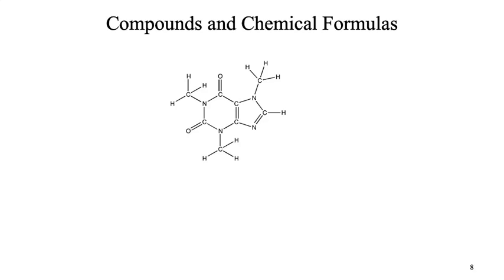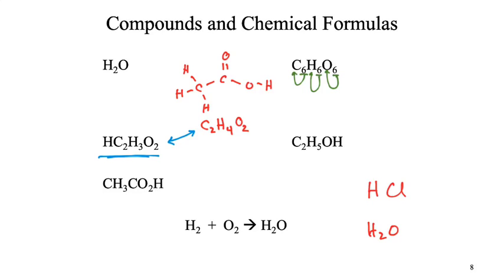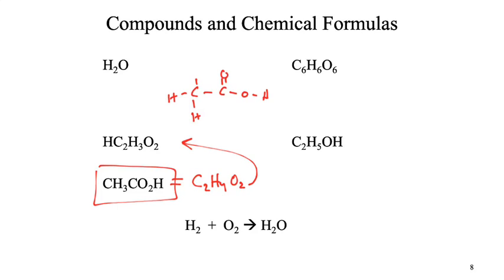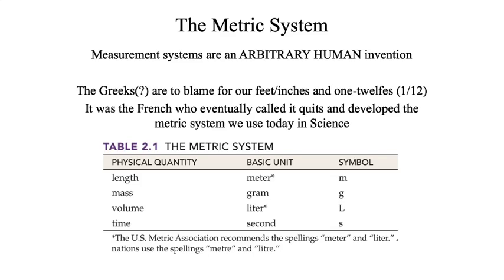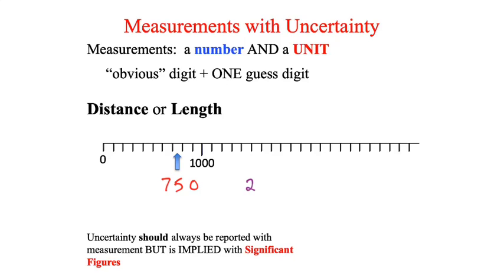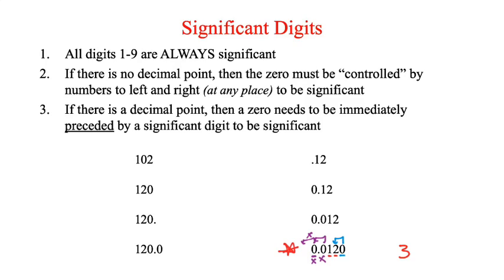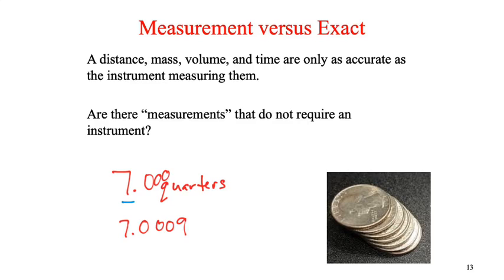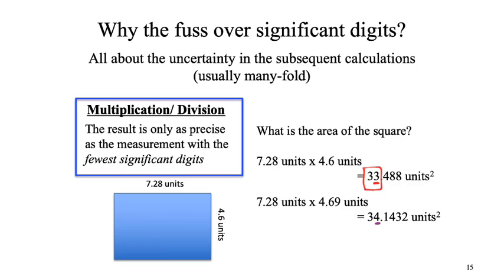FA19 CHM130 wk06b SF1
mostly measurements and sig figs.